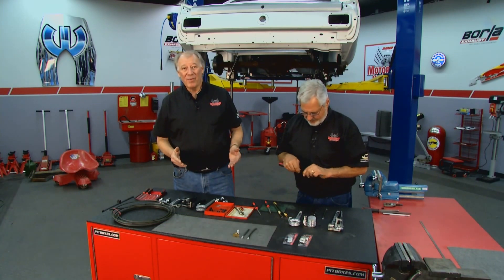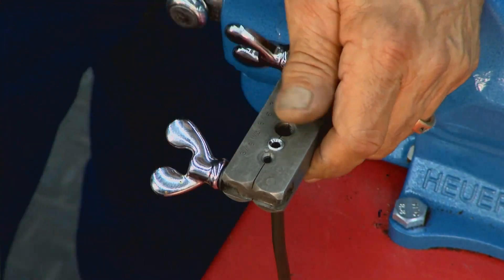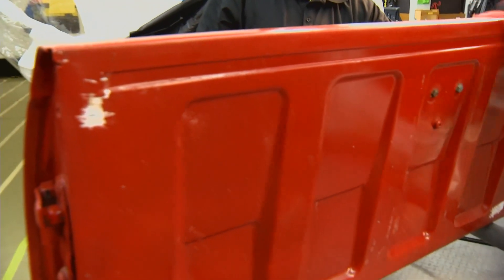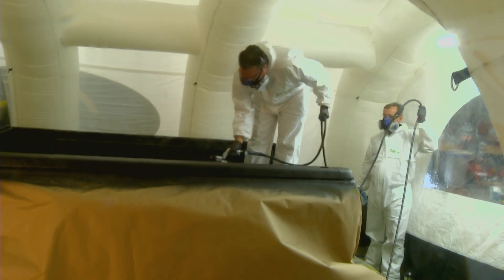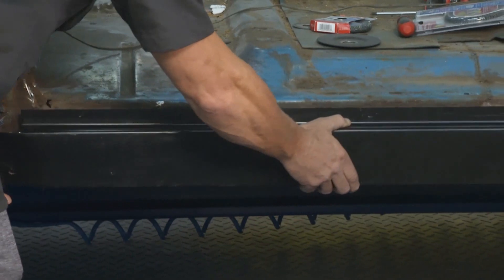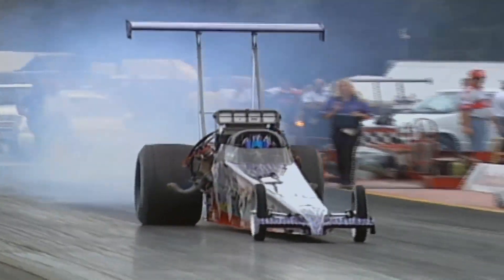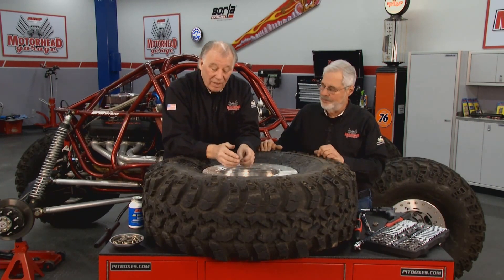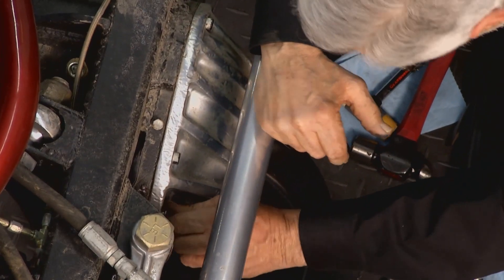Motorhead Garage - Ep 1515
Motorhead Garage - Episode 1515 - Featuring U-POL Raptor Bedliners, Automotive Racing Products and Brothers Trucks.